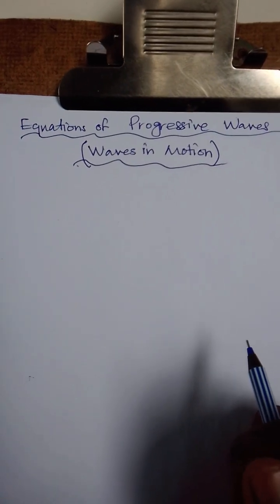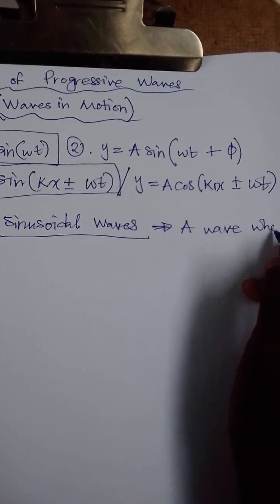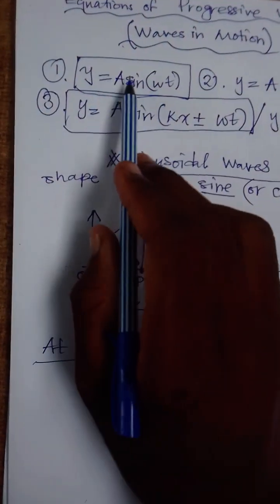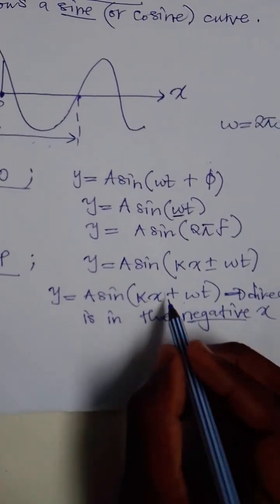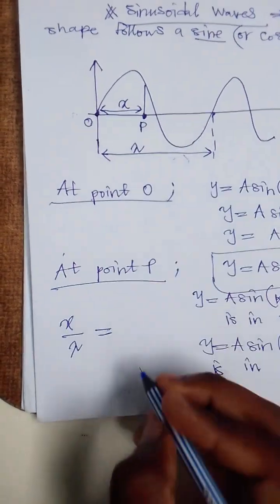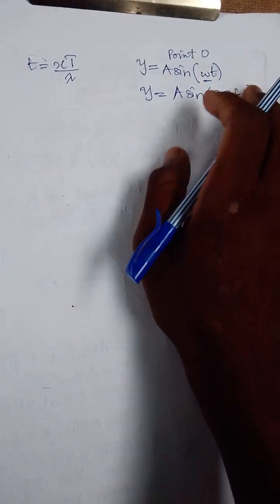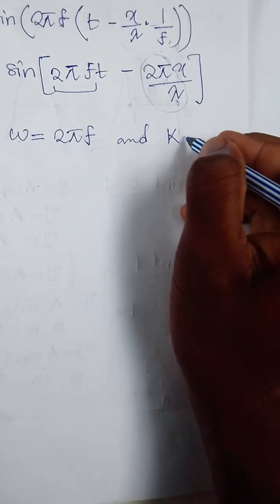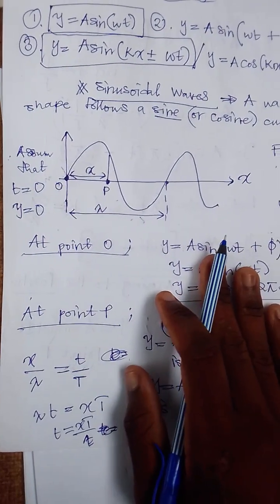Equations of the Progressive waves 🌊🌊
Equations of Standing Waves (Short Summary)